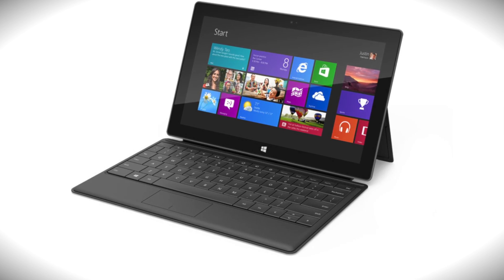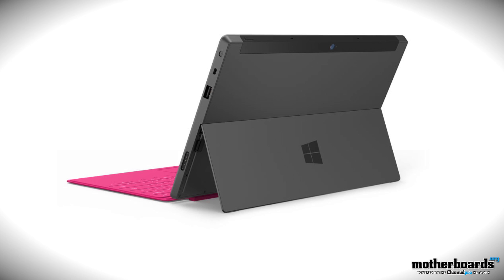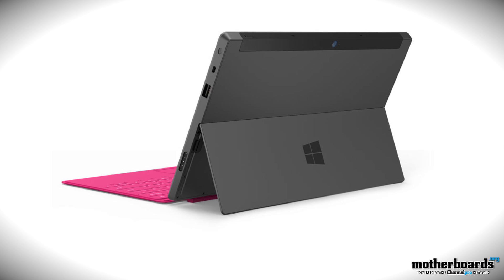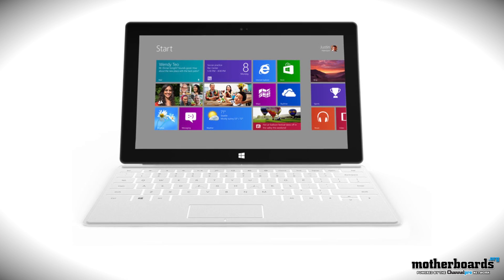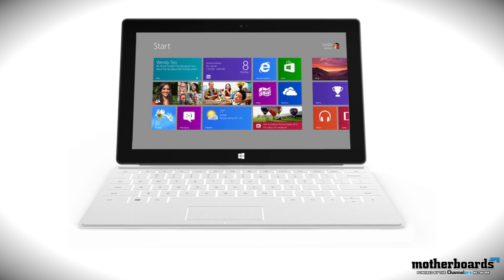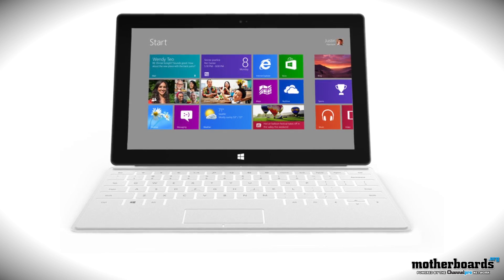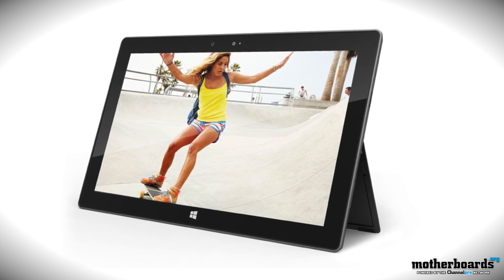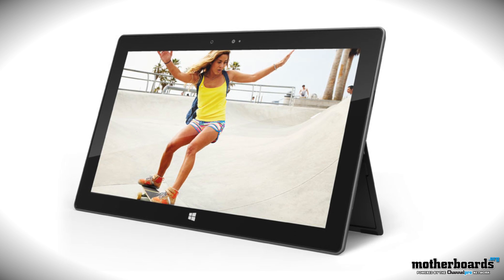First Look: New Microsoft Surface for Windows RT (Windows 8 Tablet)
GAMERS REJOICE!